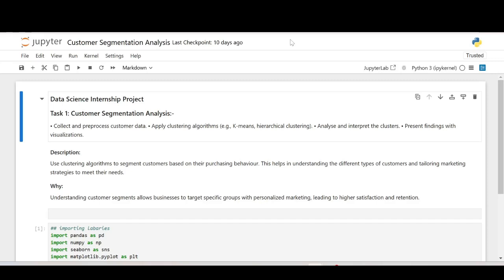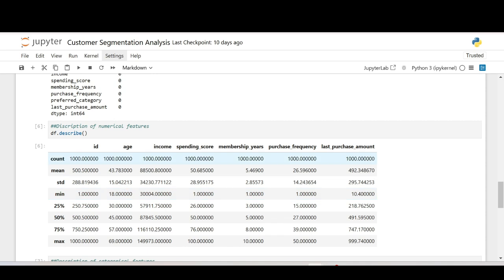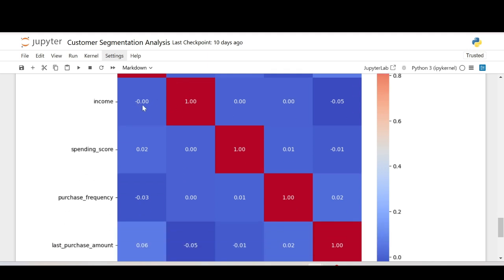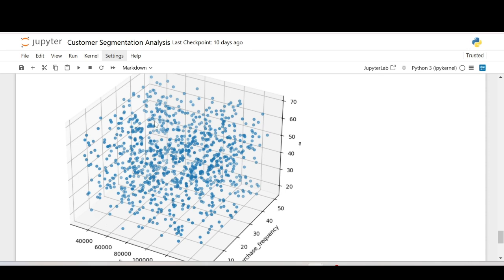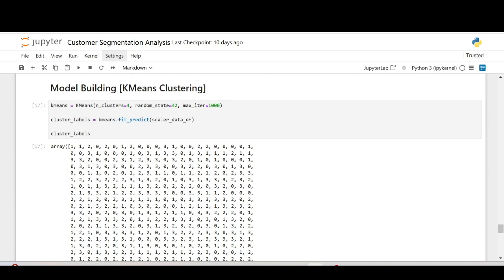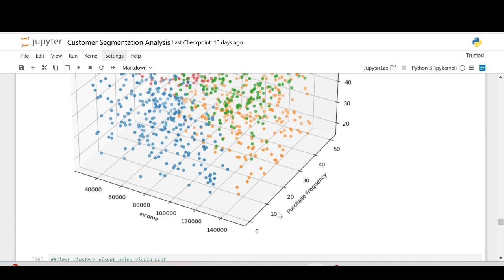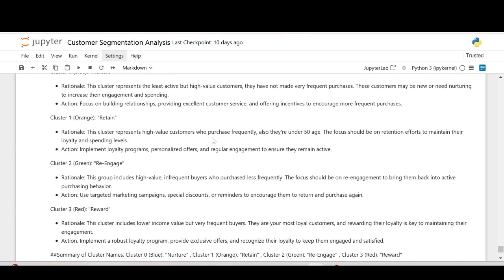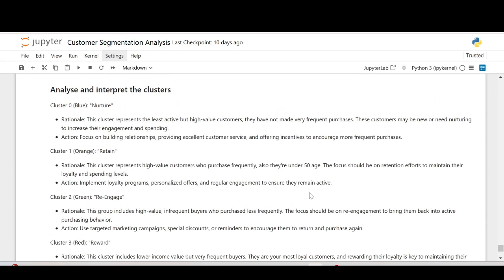Data Science Internship | Customer Segmentation Analysis | Project-1 | Internship with Codespaze